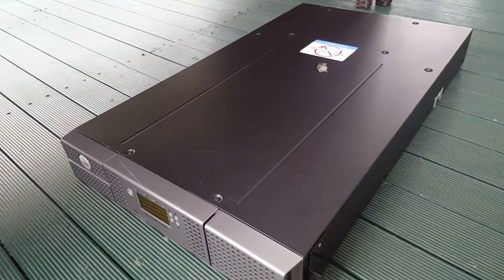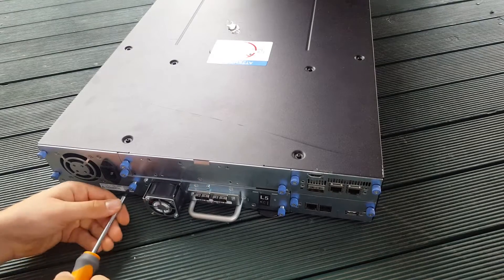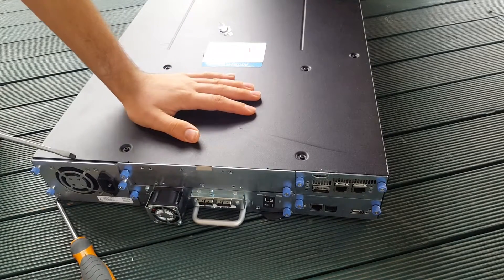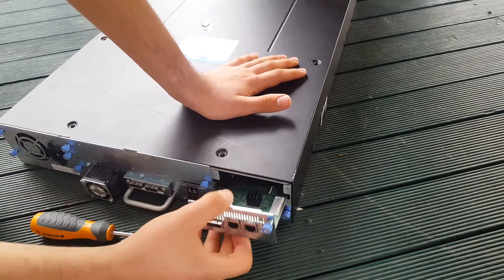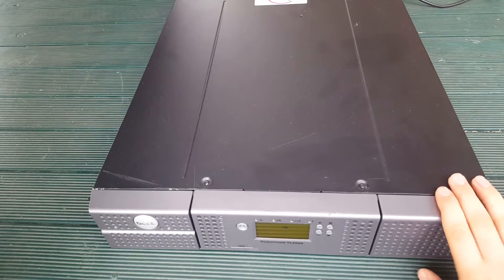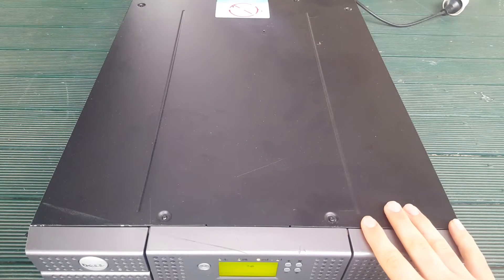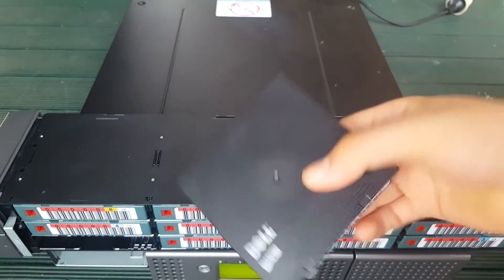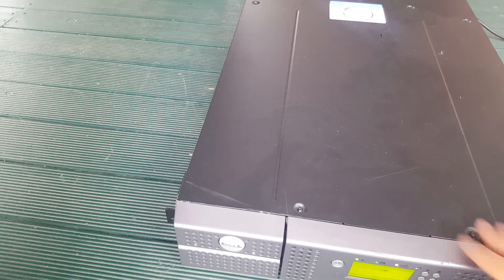Dell PowerVault TL2000 Review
Rick reviews the Dell PowerVault TL2000 server.

Video Copyright© XPMG (Xeon Potatoes Media Group)